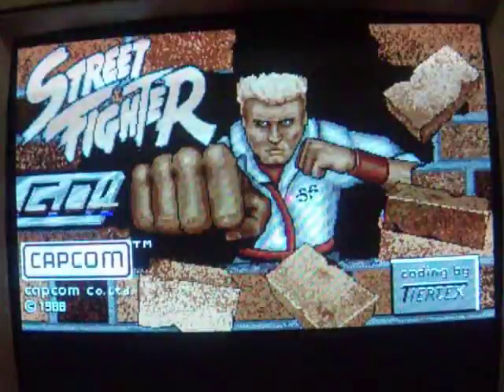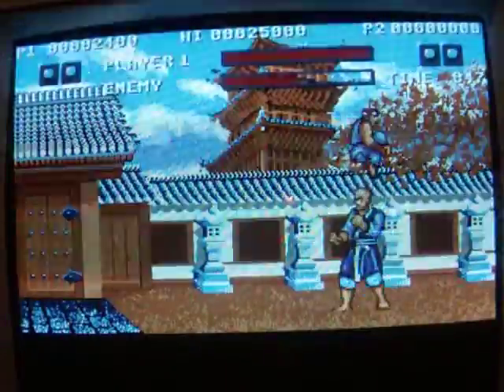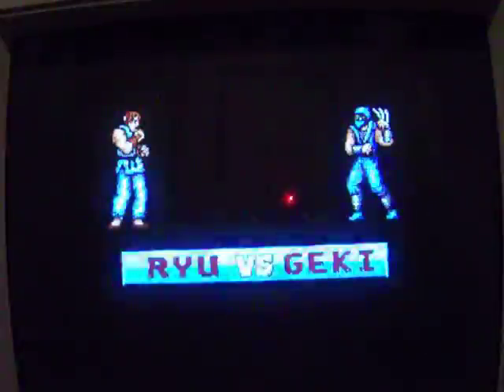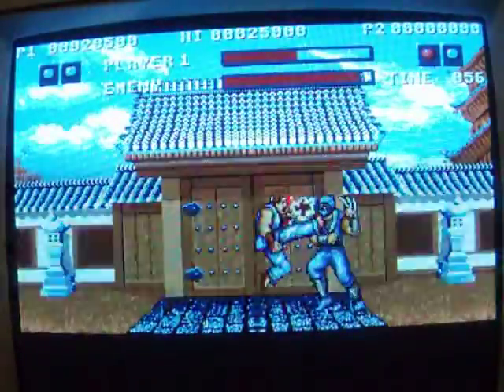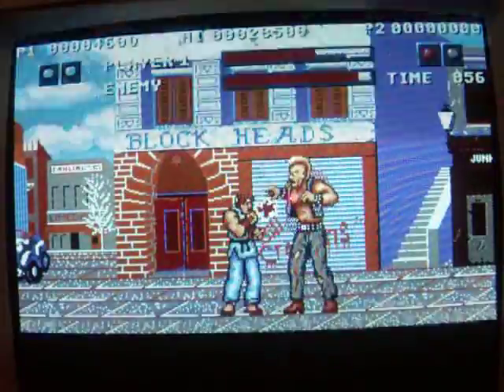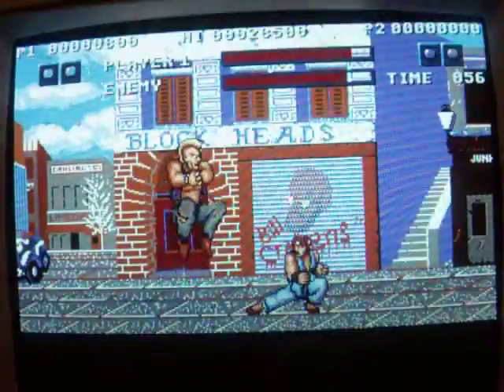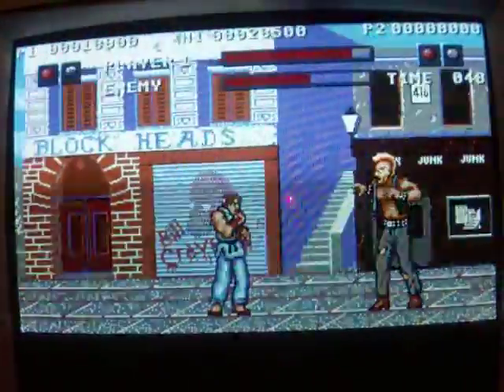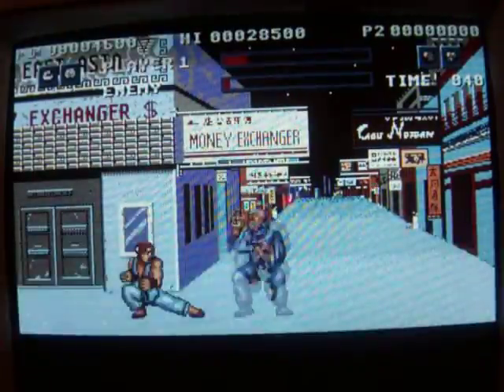Mamemeister's 10 Minute Mash-Up no 18 'Street Fighter'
Me playing a shit game for 10 minutes. Today's game is "Street Fighter" on the Commodore Amiga.